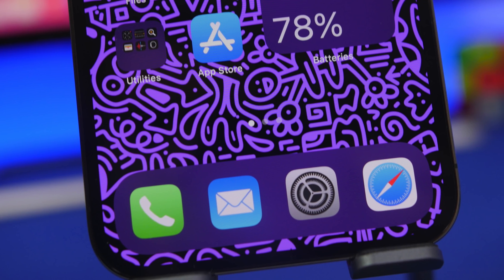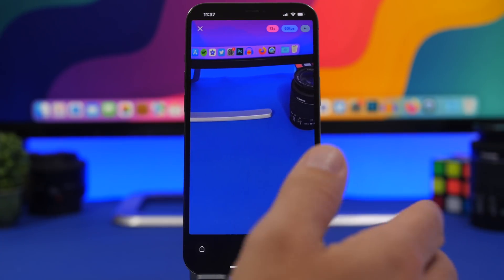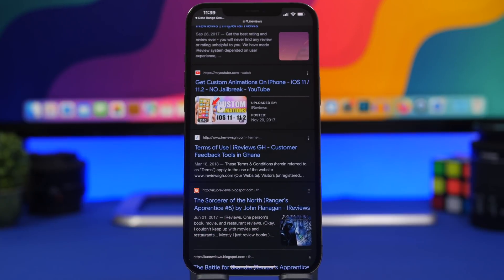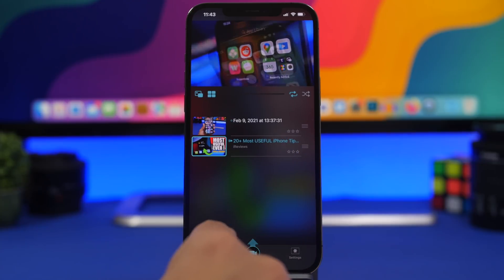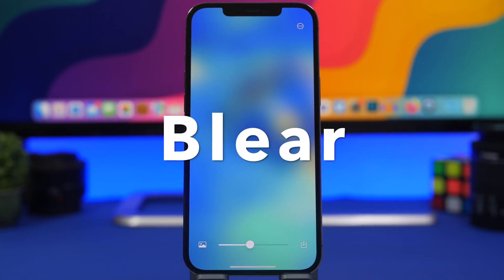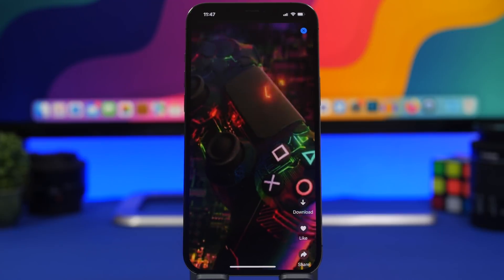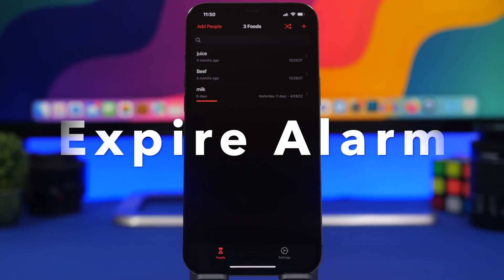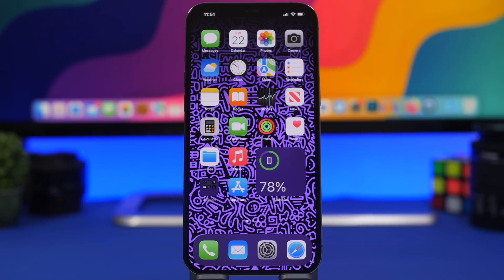CRAZY APPS - You Didn't Know Existed !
10 must have iPhone apps you never knew about. 10 useful iPhone apps that are very useful and every iPhone user must download.

These apps are very useful even though they are not that popular and most people might not know about them. Download these amazing app by checking the links in the pinned comment.

Intro 0:00
Hit it 0:18
Paneo 0:38
Date Range Search 2:00
Pensieve 3:01
Endless 4:10
Pop 5:35
Blear 6:42
Wallpapers 7:27
Monitor 8:39
Super Calculator 9:19
Expire 10:33